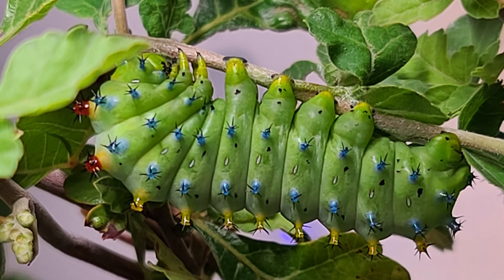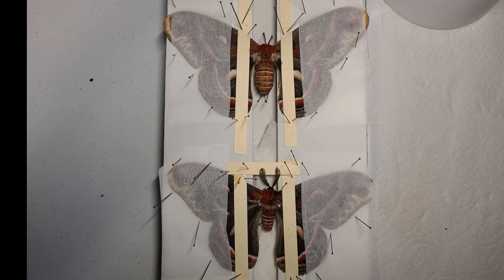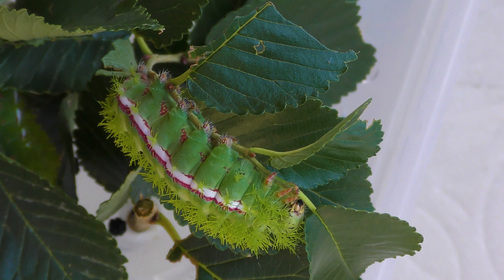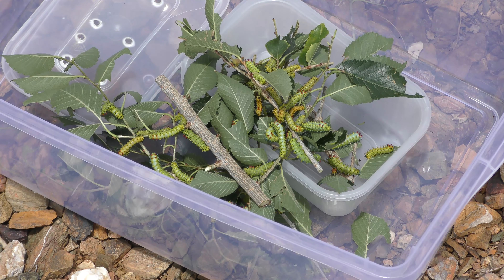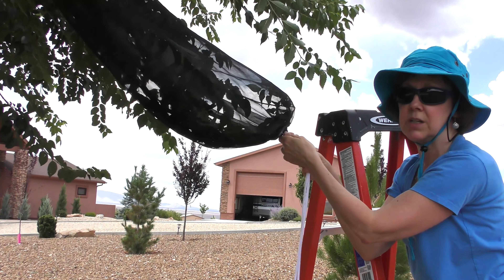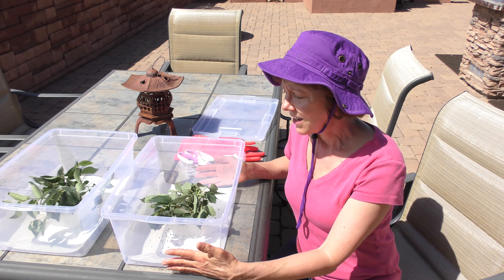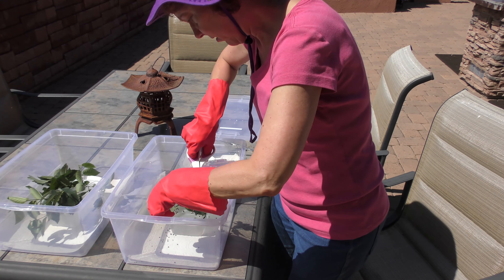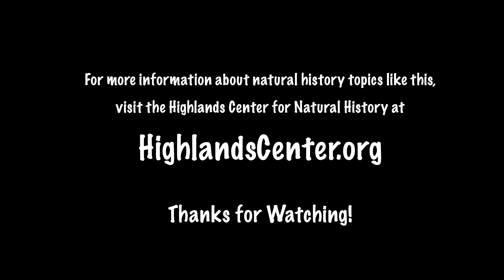Big Fat Caterpillar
Big Fat Caterpillar teaches kids of all ages about the life cycle of giant silk moths.

Learn about the stages of a giant silk moth's life.  This fun-to-watch video is filled with pictures showing the various stages of silk moth development, from egg, to caterpillar, to cocoon, to adult moth. Featured moths and caterpillars in the Saturniidae family include the Cecropia silk moth (Hyalophora cecropia) and the Io silk moth (Automeris io).  They are so large and beautiful that most people mistake them for butterflies. Raising giant silk moths for fun and study is also discussed.

Note: Giant silk moths do not feed as adults, nor do they pollinate. They find a mate and then die within about a week. The moths shown on the mounting board had completed their life cycles and are saved for scientific study and display.

Song Lyrics (feel free to sing along!).

BIG FAT CATERPILLAR (Key of C)

A big fat caterpillar spins a cocoon,
Turns into a moth and flies by the moon,
To meet another moth and then one day,
There's a lot of little baby caterpillars on the way.

It all begins with a little bitty dot,
But look a little closer and see what you got,
There's a little bitty egg with a big surprise,
A little baby caterpillar tucked inside!

The eggs all hatch and what do you know,
The little baby caterpillars grow and grow,
They eat and they eat until pretty soon,
They all stop eating -- and spin a cocoon.

There's a cozy little bed inside their cocoon,
Now they're fallin' asleep and it's not too soon,
Just before changing to their pupa form,
Sleepin' through the winter until it's warm.

Then they all wake up and what do you know!
Cocoons hatch open and out they go!
Drying out their wings, waiting all day, but when the
Sun goes down, they're -- flying away!

A moth and a butterfly can look the same,
Both have pretty colors and a fancy name.
But one makes a chrysalis and one, a cocoon,
Flyin' by the sun or light of the moon.

They eat and eat and before you know,
They sleep all winter until the spring,
Butterfly or moth -- taking off again!

(Chorus: repeat 2 times)

End